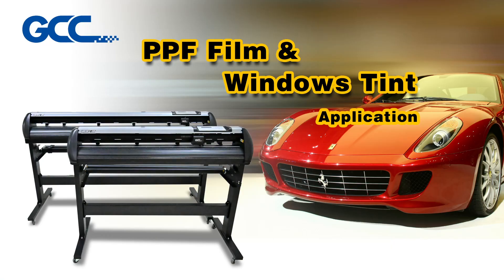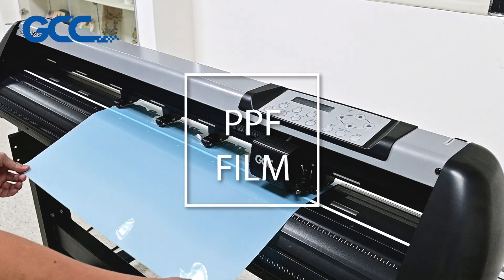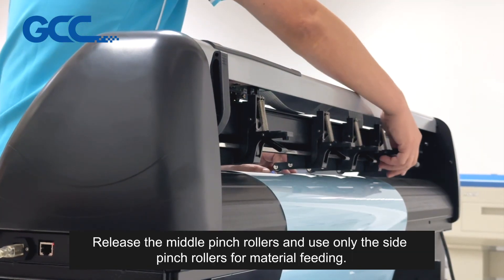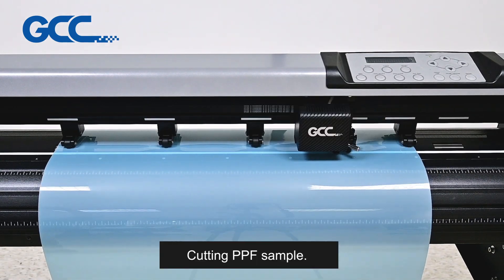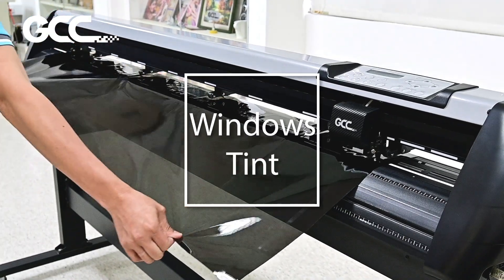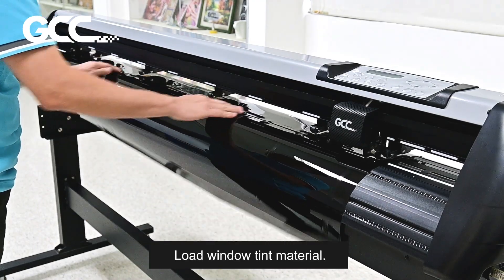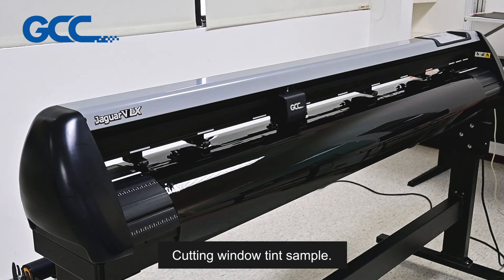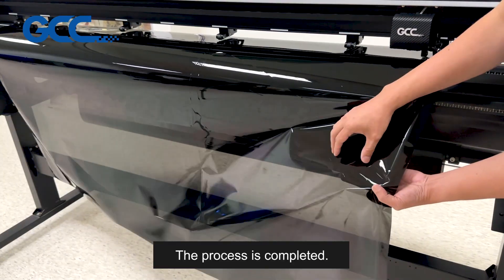PPF Film and Windows Tint Application l GCC Vinyl Cutter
The GCC Jaguar available in 61, 101, 132, 163, and 183 sizes offers you solutions for automotive PPF film and window tint processes.
PPF (Paint Protection Film) is a durable automotive protective film that resists scratches, prevents paint oxidation, and offers self-healing for minor blemishes.
Windows tint Application- Car window tint film blocks solar heat, infrared, and UV rays, improving in-car comfort, reducing interior temperature, and minimizing UV exposure.
00:00 start
00:09 Jaguar models size
00:23 PPF Film Demonstration
01:12 Window Tint Demonstration